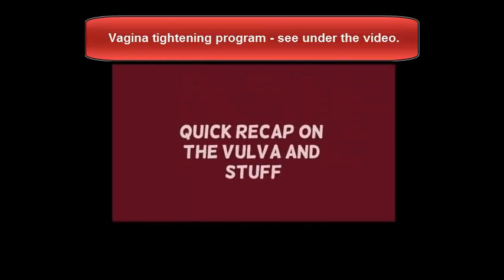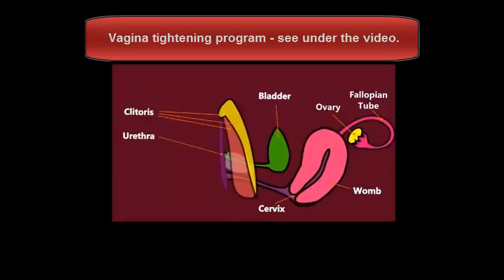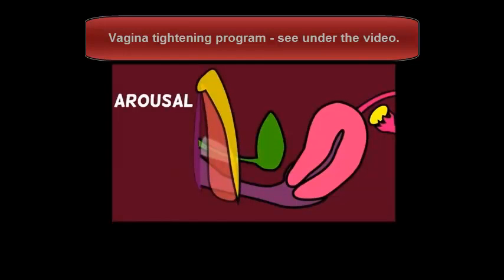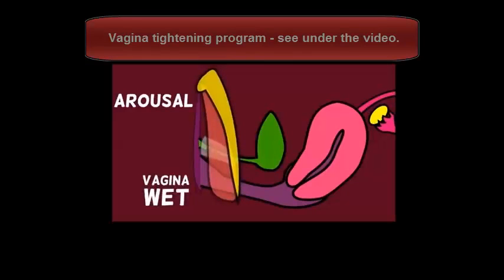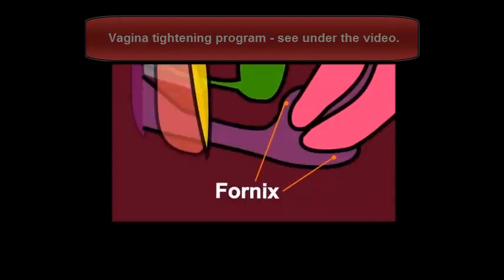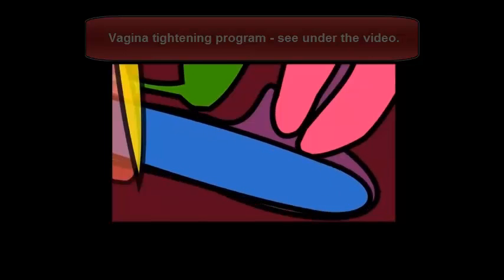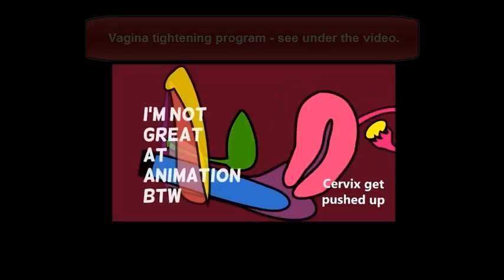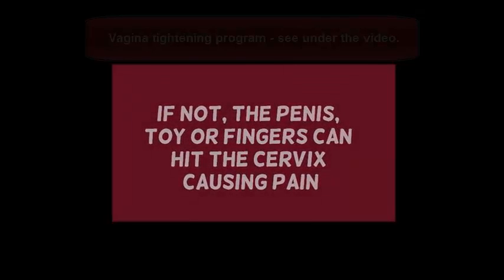Tightening vigina naturally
All natural vaginal tightening gel.

Vaginal Tightening gel
Tighten the vagina naturally
Vagina tightening program
Vagina gel
vaginal walls
vaginal tightness
Vaginal gel
V-Tight Gel
how to make your vigina tight naturally
natural vigina
natural ways to tighten your vigina
how to make your vigina tighter naturall
tightening gel
tighten gel
v tightening gel
veginal tightening gel
tighten it up v gel
tighten up gel
tightening cream
tighten up cream
v tightening cream
veginal tightening cream
tighten cream
female tightening cream
tighten up shrink cream
virgina tightening cream
tightening cream reviews
viginal tightening
viginal tightening gel
viginal tightning cream
viginal tighting cream
viginal tightness
viginal tightining
viginal health
woman viginer
women vigine
how do you make your vag tighter
how to make your vag tighter fast
tightening your vag
natural ways to tighten your vag
cream to tighten your vag
exercises for your vag
how do you tighten your vigina
vigina tightening products
what exercises can you do to tighten your vigina
how to tighten the vigina after birth
vigina tightening excercise
best vigina tightening cream
is it possible to tighten your vigina
what can tighten your vigina
v tight cream
tight cream
how can u make your vigina tight
pills to make your vigina tight
virginal tightness
how do you tighten your vagaina
viganal tightening
pills to tighten your virginia
excercise to tighten vegina
how to tighten your vaigina
how to tighten your virginia after childbirth
what is v gel
where to buy gel v
where can i buy gel v
vegina tightning cream
how do you make your virginia tighter
virginity tightening products
how do you tighten your vigina muscles
how to do vigina exercises
how to draw a vigiana
surgery to make your vigina tight
is there a surgery to make your vigina tighter
what can i use to make my vigina tighter
vigina tightening cream
tightening muscles
virginal tightening
how can i tighten my virgina naturally
muscles tightening
what can you do to tighten your virginia
what to use to tighten your virginia
tightening of muscles
exercises to tighten vigina muscles
what can i do to tighten my virgina
what to do to tighten your virginia
how do you tighten your virginia muscles
best way to tighten my vigina